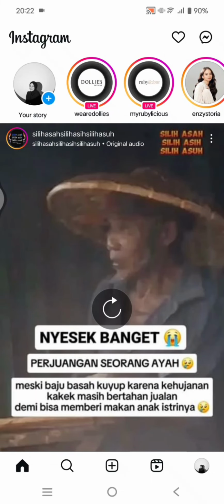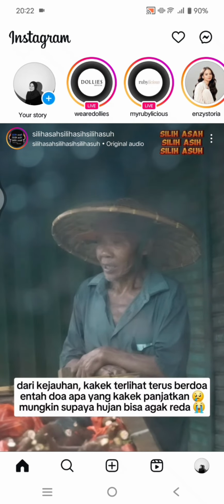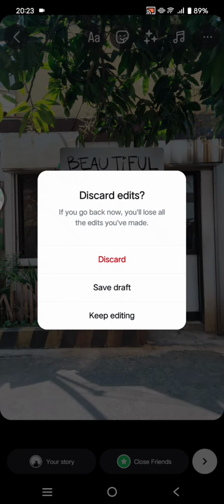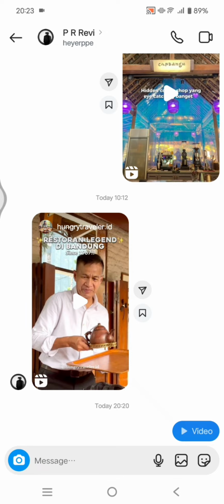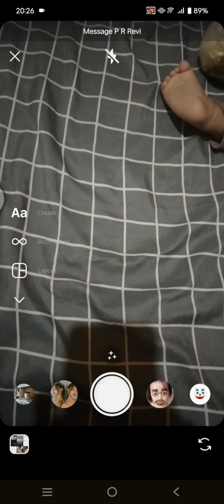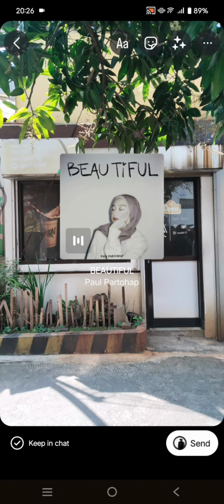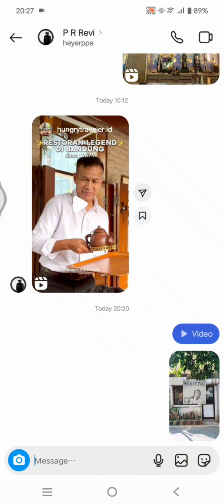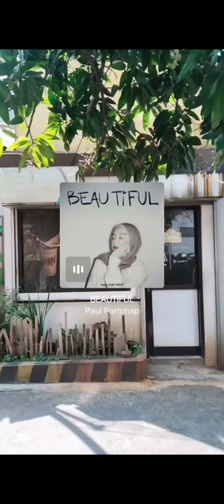❤️ QUICK: instagram story music | how to save instagram story with music | Full Tutorial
This is how you can save an Instagram story along with the music